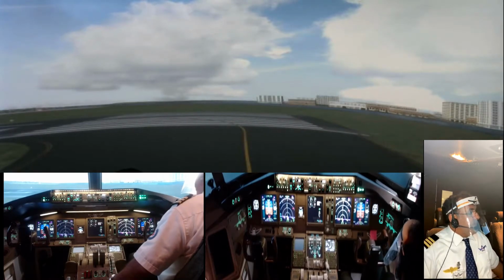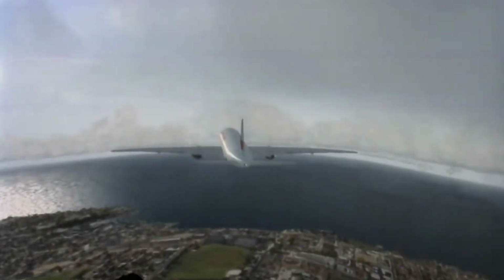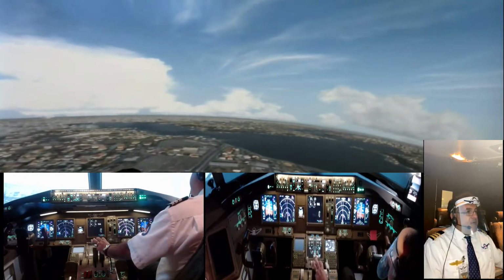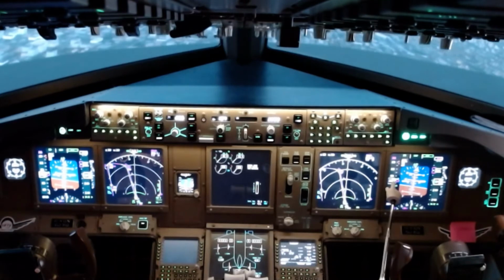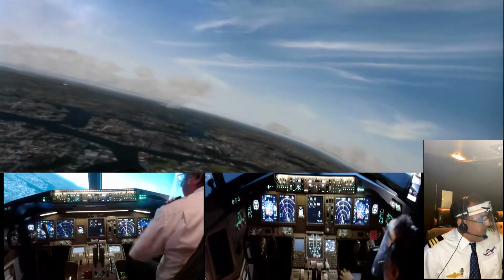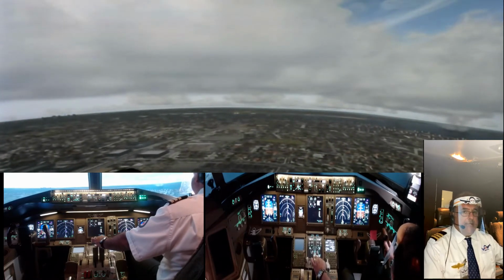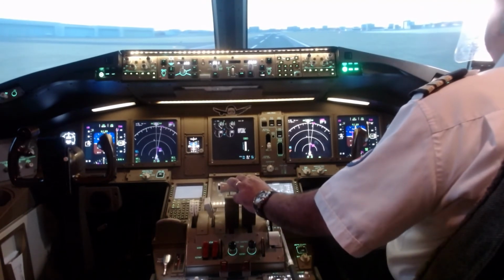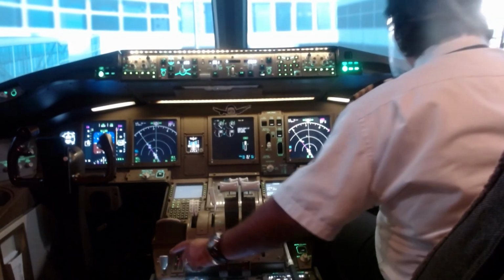Sydney Tour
UFLY Simulator has a Boeing 777 state-of-art simulator where you can experience real flight simulation guided by real pilots during your flight.